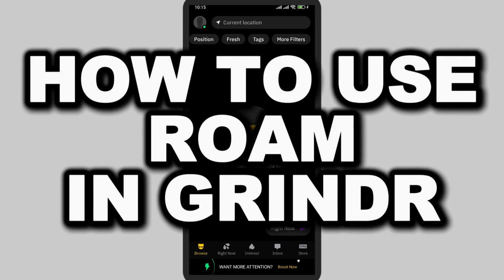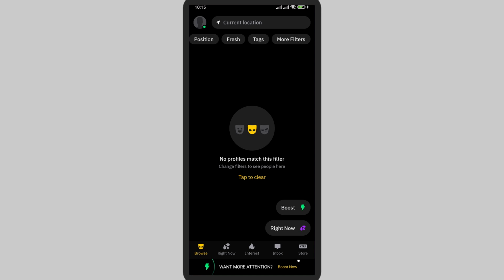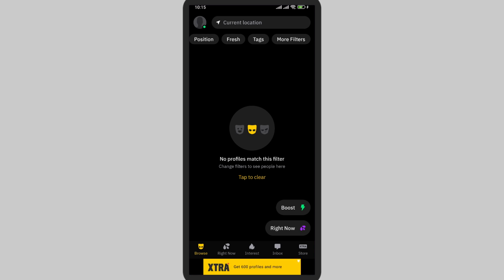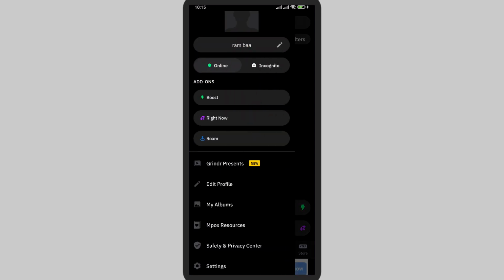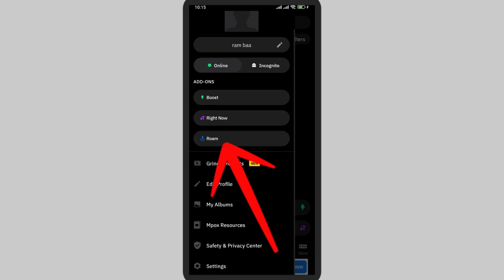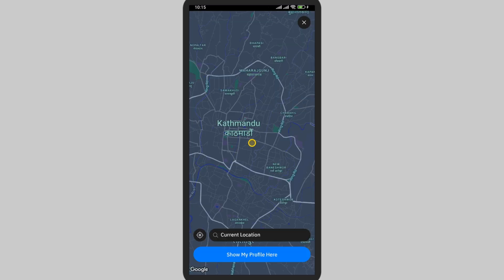How to Use Roam in Grindr 2025?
If you want to learn how to use Roam in Grindr, this step-by-step guide will show you exactly how to connect with people in different cities or countries. Grindr is one of the most popular dating and social networking apps for gay, bi, trans, and queer people, and the Roam feature allows you to explore profiles beyond your local area. In this tutorial, we explain how to activate Grindr Roam, search for users in different locations, and use this feature on both Android and iPhone. Whether you’re traveling or just want to meet people from other places, this guide makes it easy to use Grindr Roam.